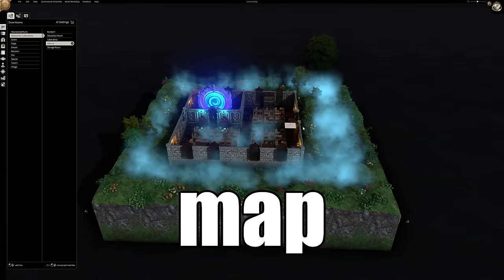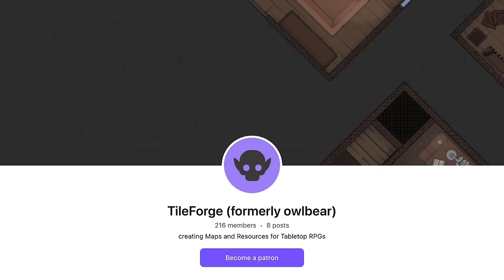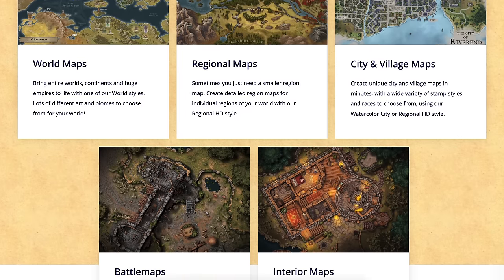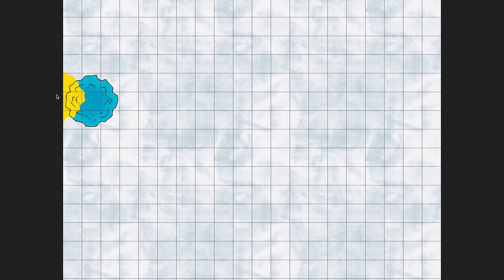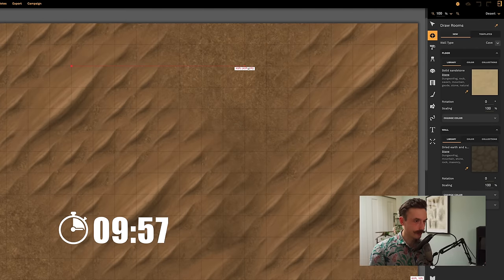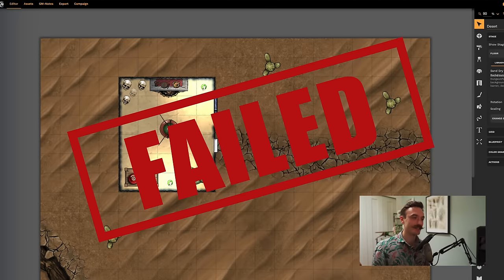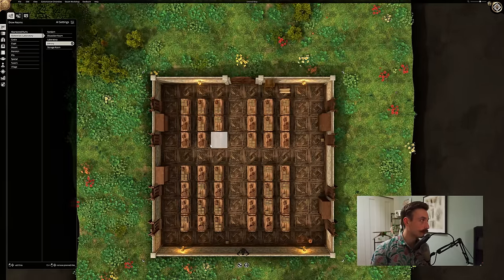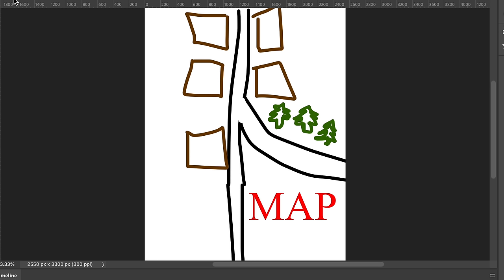Comparing FIVE D&D Battle Map Making Programs | Which is the easiest?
I tested out five different D&D/TTRPG map makers to find out how to make D&D battle maps super easily. I tested out Tileforge, Inkarnate, Dungeondraft, Dungeonfog, and Dungeon Alchemist. I am always trying to reduce my DM prep time and make it easier on myself, so starting to make my own D&D 5e battle maps felt like it could be a step in the wrong direction. However, if I could produce maps that made me excited to show my D&D fifth edition players, without spending too much time, then I knew I'd stick with it. I will absolutely continue to make maps going forward using two of these programs!